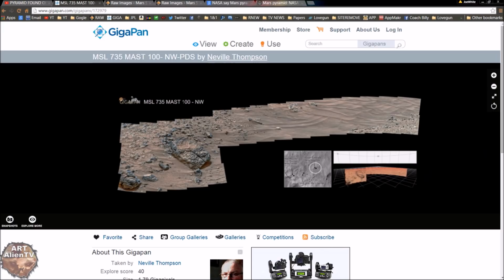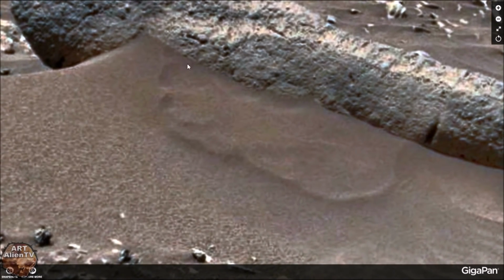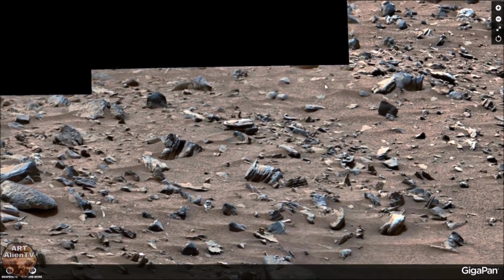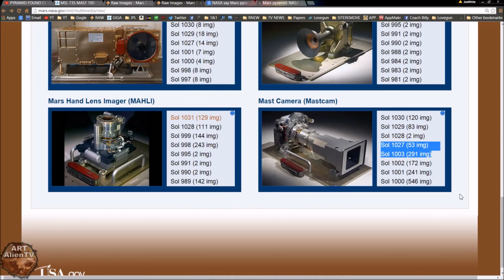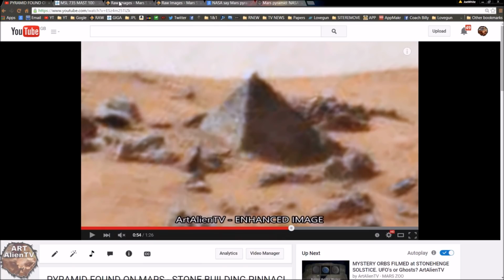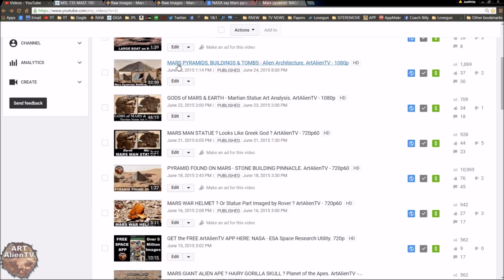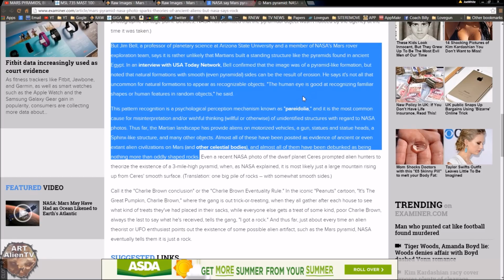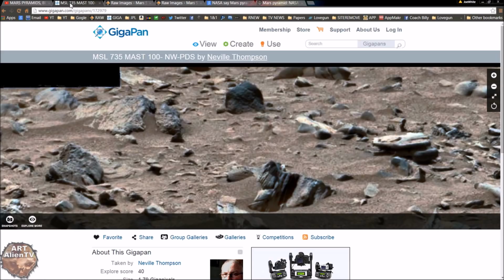NASA FAKES SAND & HIDES STRUCTURES - Martian Pyramid Conspiracy. ArtAlienTV (R)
🧐 "NASA have pasted sand over a possible anomaly near what may be a Mars statue head and a potential small ape skull. They have also withheld over 3 weeks of Curiosity images on their official site. Did they go back and get close up photos and samples of the potential pyramid structures found recently that hit the press world wide?
Are they withholding important information about previous life on Mars from the public?
This is highly irregular behaviour from NASA, but is not untypical from an organisation that often obfuscate/doctor images and even start rumours that they never went to the Moon just to throw potential researchers of the scent.
Images were not sent due to the Solar positioning apparently. This is the official explanation. I don't buy it. Not for over 3 weeks anyway.
I have also noticed they are taking much longer filtering images before they are uploaded. This may be a direct result of recent controversial Mars finds like the Mars traffic light, gun and pyramid stone by myself and other notable anomaly hunter channels on YouTube".

The possible statue was first found by Rami Bar llan July 1st
and first published on YouTube by Joe White - ArtAlienTV July 2nd 2015. The possible ape skull and fake sand were spotted by ArtAlienTV.

Wealth of Evidence - ArtAlienTV 2015

With now hundreds of clear Mars alien humanoid and animal remains, dozens of wrecked boats, aircraft and vehicles, pyramids, buildings with carved and manufactured artefacts discovered in recent months ArtAlienTV and other notable Mars anomaly channels now have what seems to be indisputable evidence for a past civilisation on Mars.
Only blurred, distant and easily disputed finds ever make the press. There is still a constant feed of nonsensical articles about drilling holes in pebbles to find water when there are alien remains and artefacts right in front of the Mars rovers an almost every other set of images.
99% of all the Mars images we get are over compressed and re-sized in such a way as to destroy the data on all but the closest and largest finds.
But researchers around the world with good image enhancing skills and keen eyes are still managing to squeeze out a surprising amount of detailed information from these deliberately obfuscated and mainly poor quality images. Speaking for my channel, I now have so much smoking gun evidence that my smoke alarm has had to be deactivated.